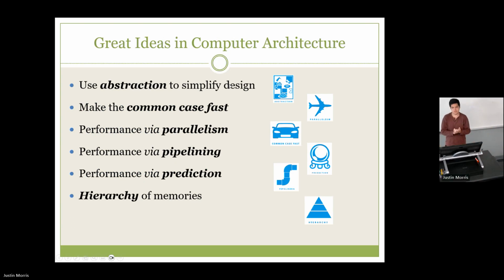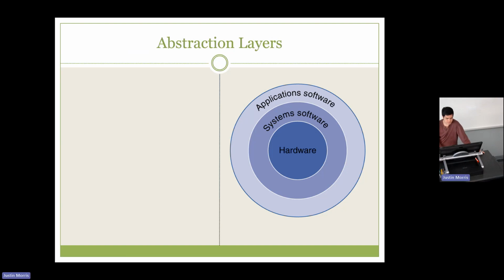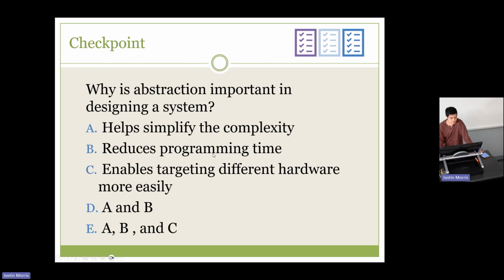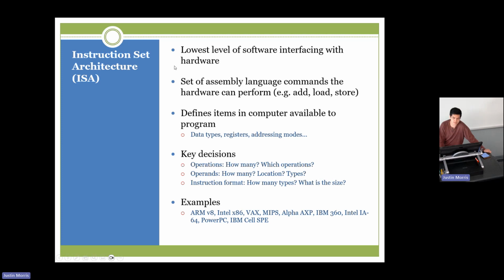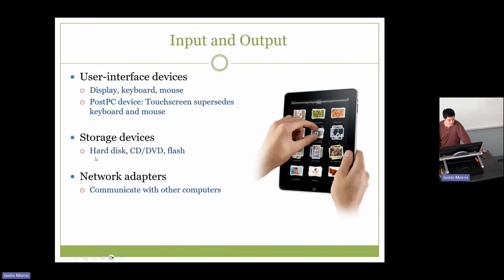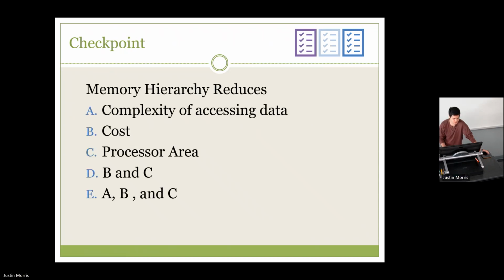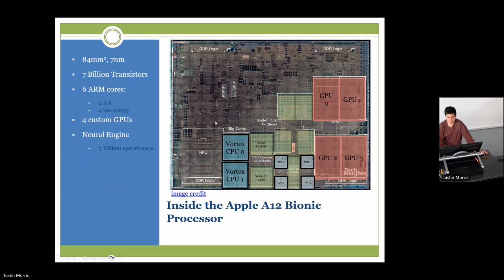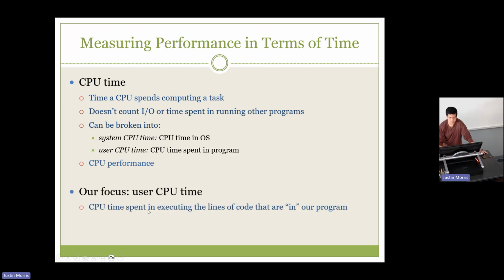CS 331 Lecture 2 Fall 2023